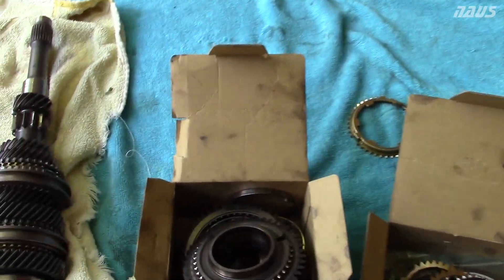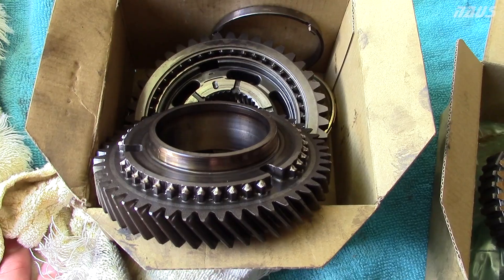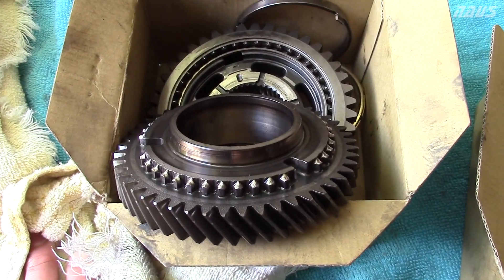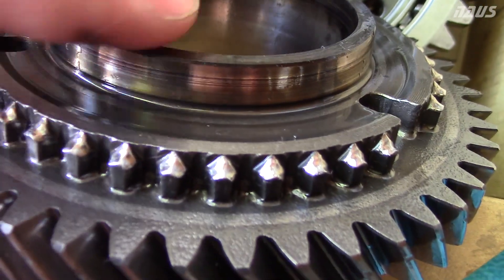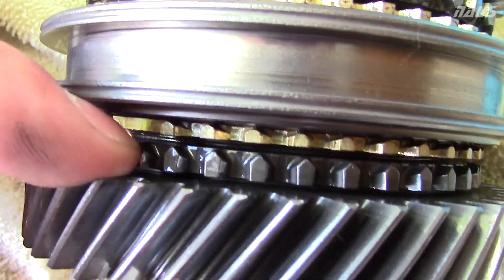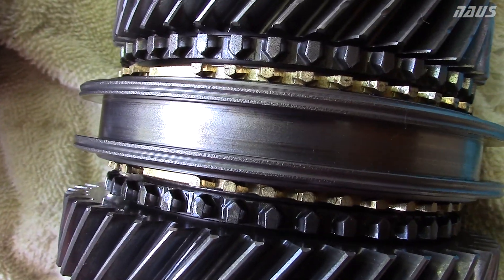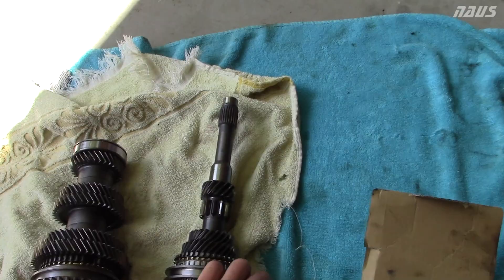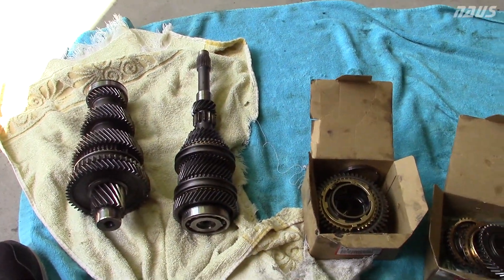The 2nd Gear Grind Explained! What Damage Does it Actually Do?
The notorious K Series Transmission 2nd gear grind, we all hate it, but what actually happens to your gear set when you grind it? Watch this informative video to find out!